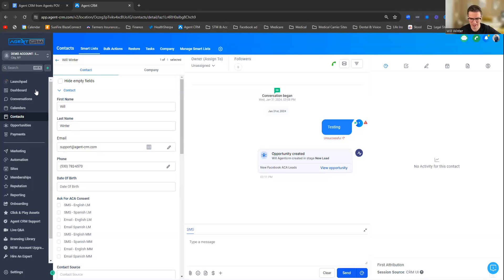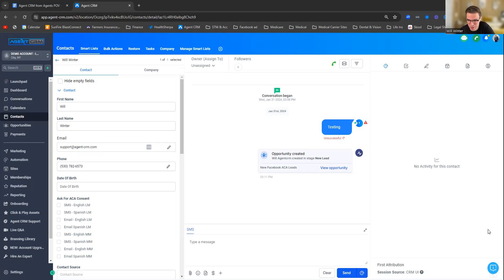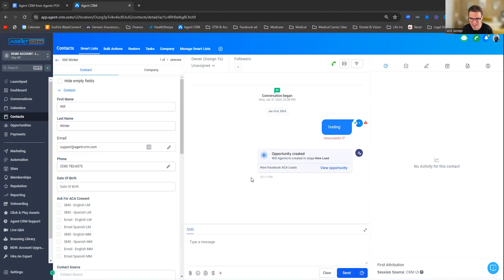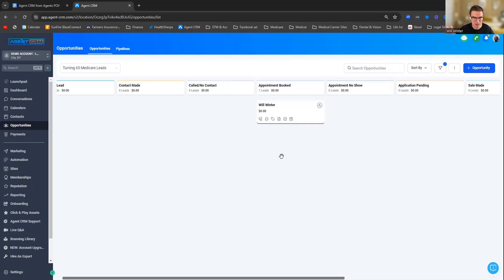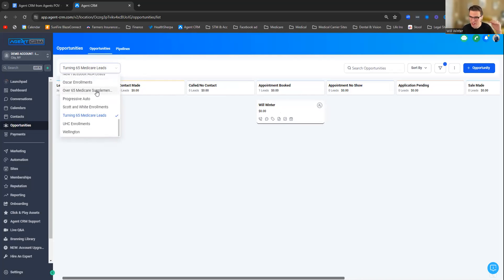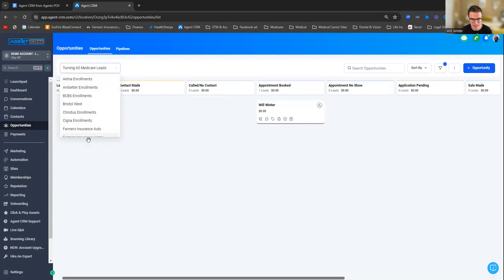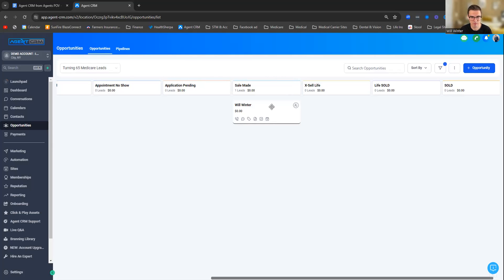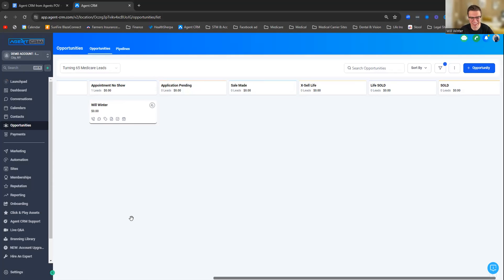Agent CRM Tutorial: Exploring Advanced Features | Video 5 - Opportunities (How to Use Them)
In the fifth installment of our Agent CRM Tutorial series, we're diving into Opportunities and how to leverage them effectively. Discover the ins and outs of utilizing this powerful feature to its fullest potential. Learn how to track leads, manage prospects, and convert opportunities into sales seamlessly within Agent CRM. From pipeline management to targeted follow-ups, we'll guide you step-by-step through maximizing your efficiency and closing deals. Watch now and take your sales game to the next level!

Agent CRM is the best CRM in the industry.  It is not a free CRM, but the monthly cost of $97 is is well worth it.  If you are utilizing are the tools within the CRM, Agent CRM will make you you money!!

Opportunities - this will be video 5 in the Agent CRM series.  Opportunities are like pipelines.

how to set one up
what kind of opportunities should an agent set up

1.  How to get started
2.  How much money can you make
3.  How to get contracted
4.  How to get certified
5.  How to setup the quote and enrollment engine
6.  How to manage your book of business
7.  How to cross sell Dental and Vision
8.  How to cross sell Indemnity plans
9.  I’ll show you how to package all this into one product
10.  And, you get my ACA Smartbook in English and Spanish.  A must have in this business.  I update it every year and you will get lifetime updates to the book.
11.  And more .…

Learn how to generate leads for :
1.  ACA
2.  Medicare
3.  Auto
4.  Home
5.  Life
6.  Final Expense